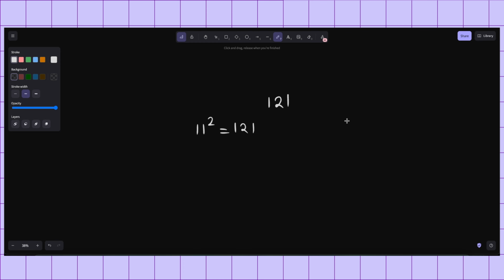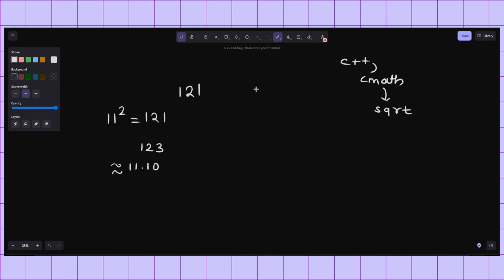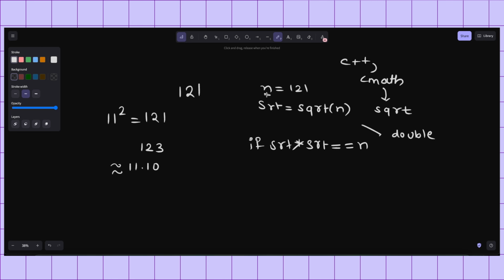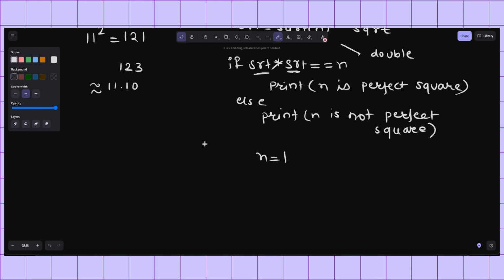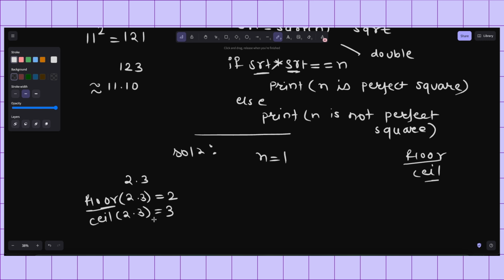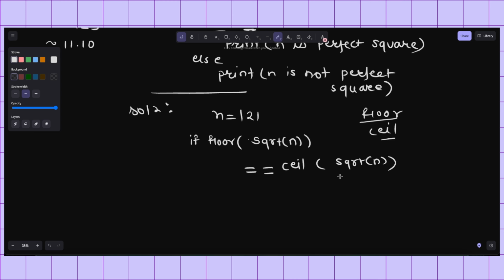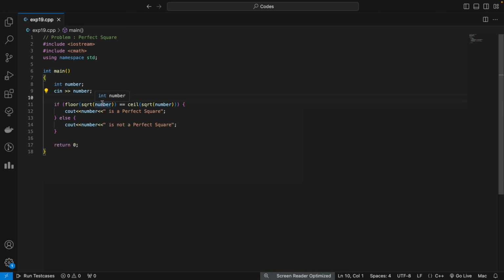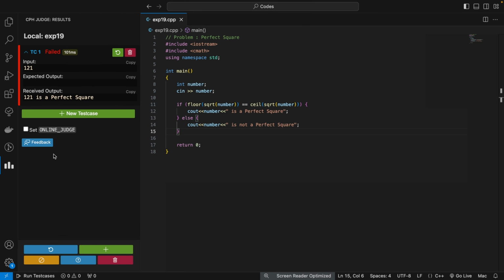Top 100 Coding Questions in C++ | Perfect Square 😊🔥